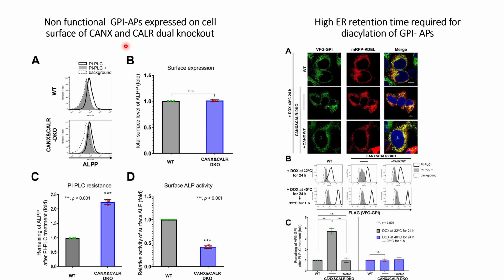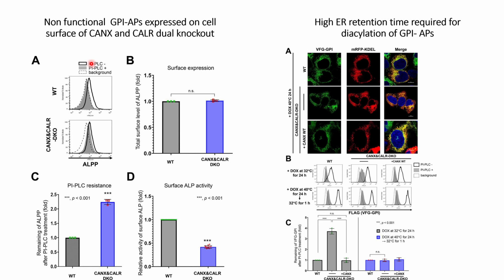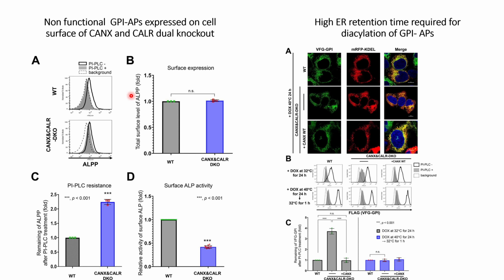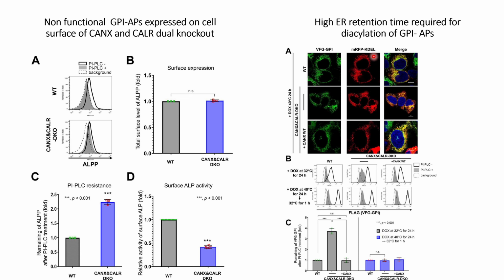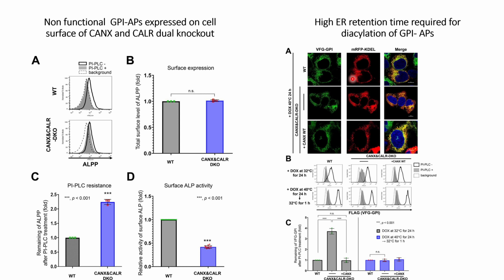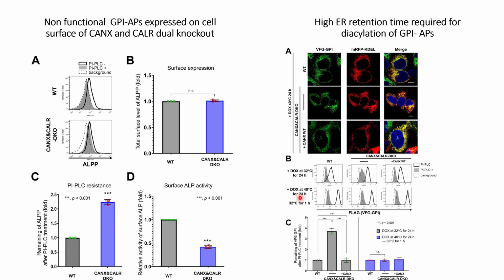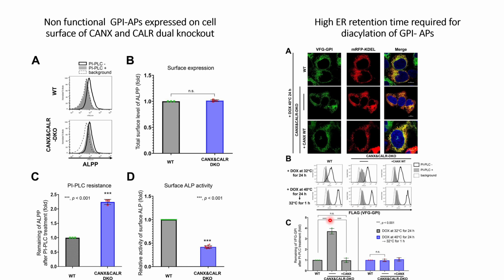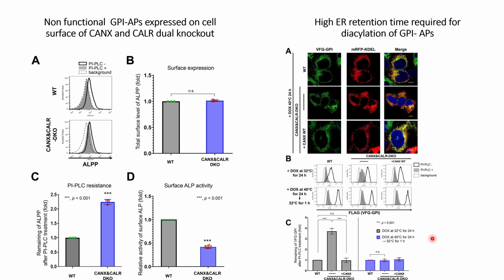Non-functional GPI-APs in CANX-CALR KO, can be rescued with increased ER retention Code: 625